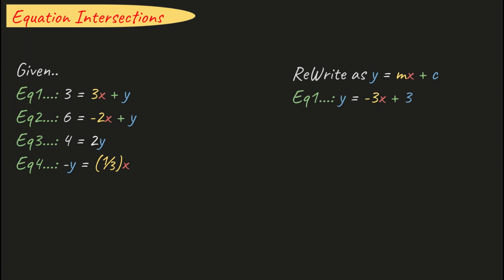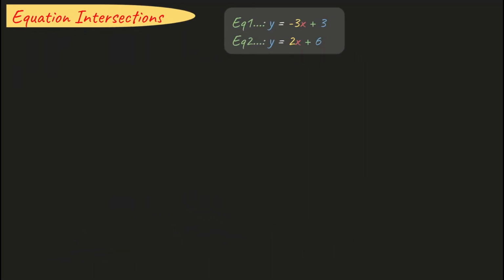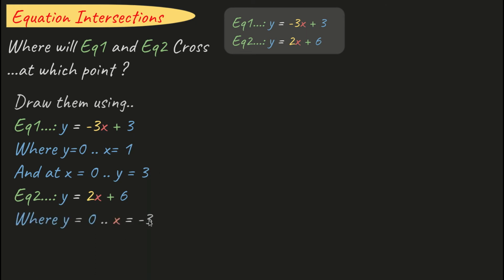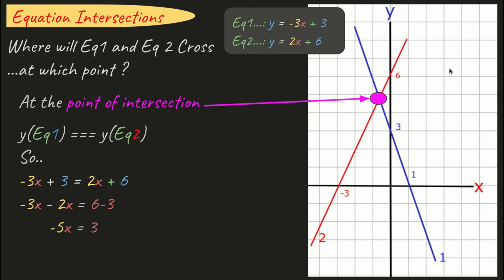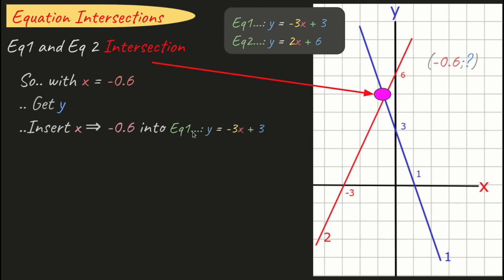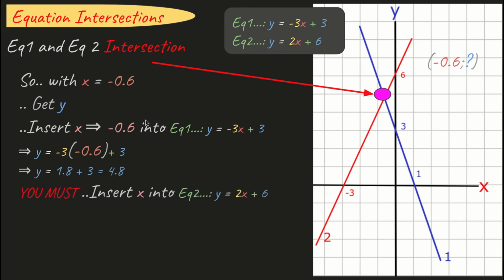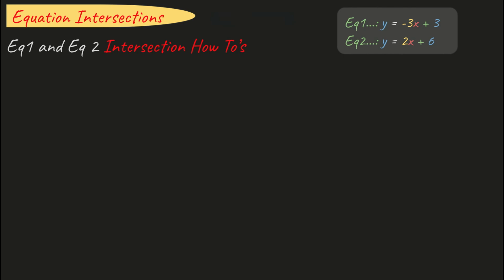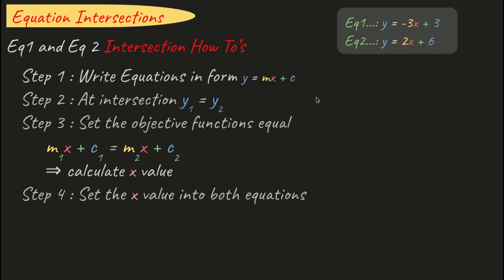Linear Equations With Intersecting Lines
Method of determining intersection points of linear equations.
A full explanation on how to.